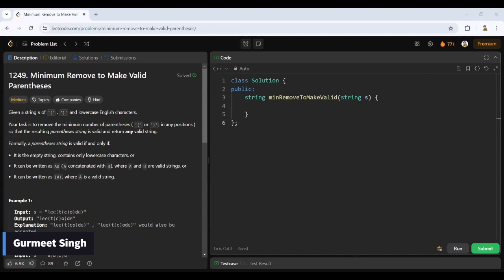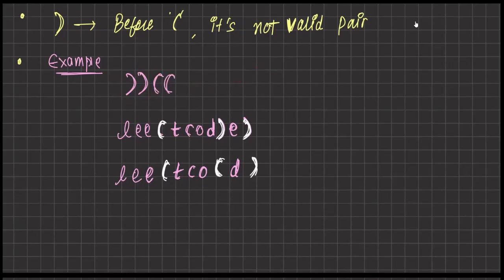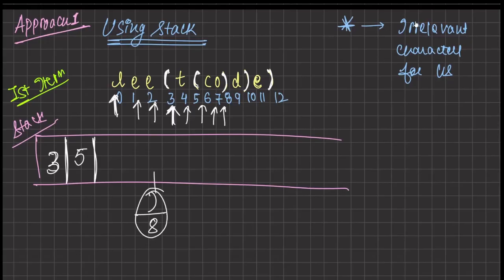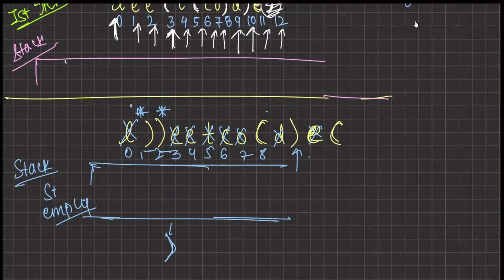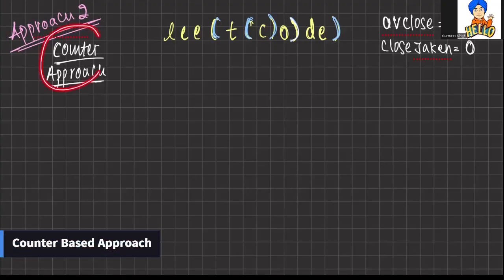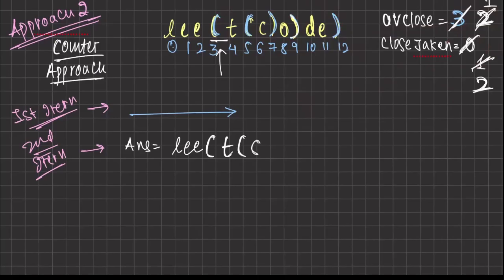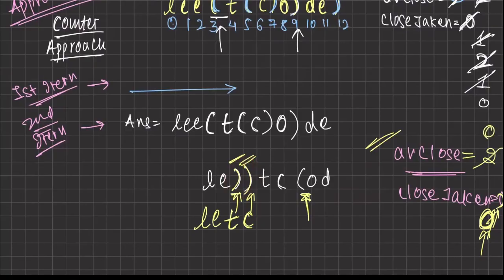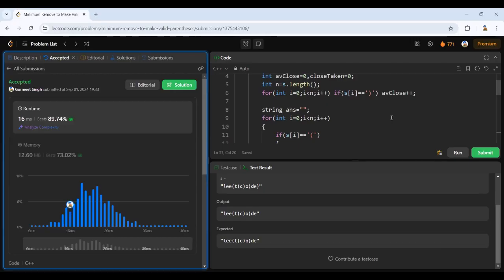1249. Minimum Remove to Make Valid Parentheses | Leetcode | Medium | Strings | Stacks | Counter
Hey Everyone, Let's solve the Problem Minimum Remove to Make Valid Parentheses based on Strings and Counter with ✅ two Approaches, 🧠 Intuition, and 👩‍💻 Live Coding (in C++)

Timestamps:
0:00 Question Understanding
2:50 Approach 1
11:25 Code for Approach 1
13:50 Approach 2
21:44 Code for Approach 2